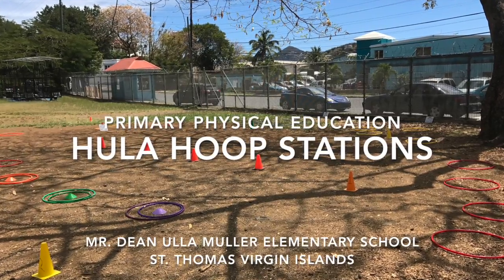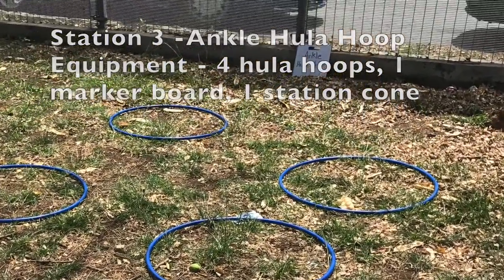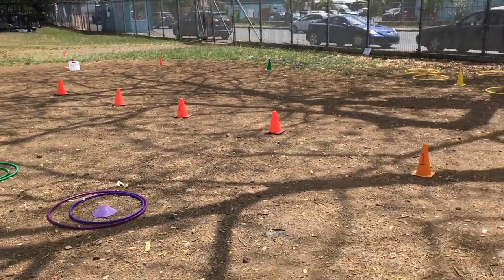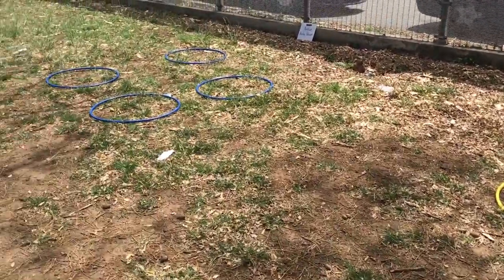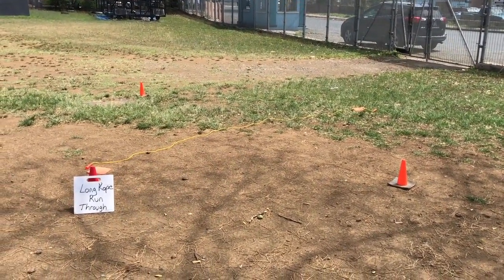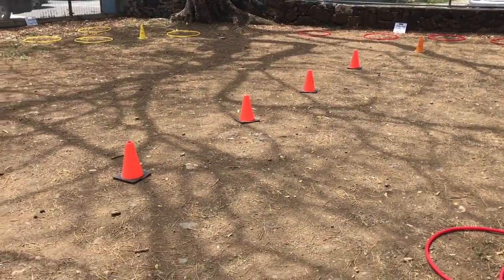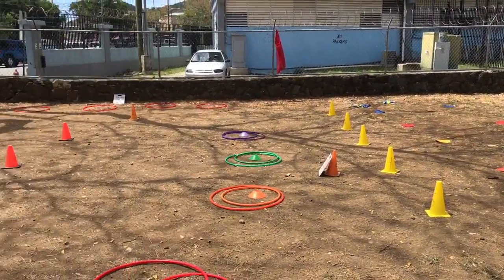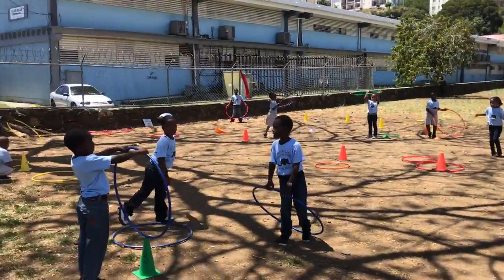Hula Hoop Stations - Elementary Physical Education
Hula Hoop Stations for Primary Physical Education. Ideas for hula hooping in elementary setting.